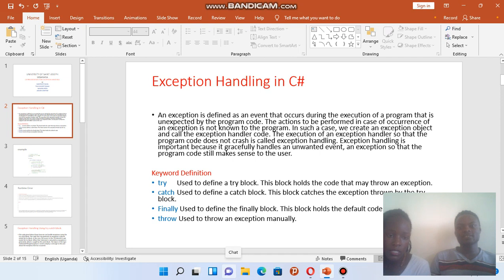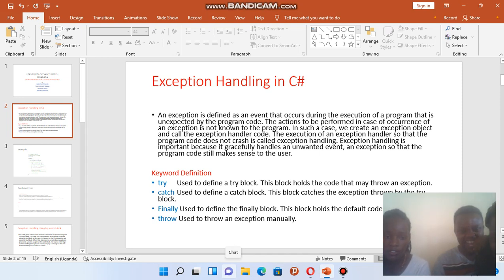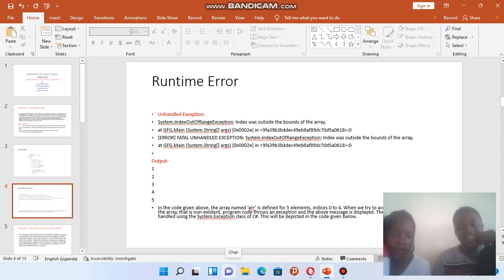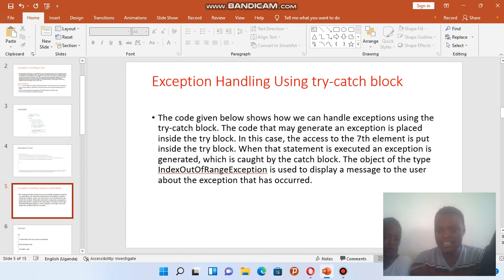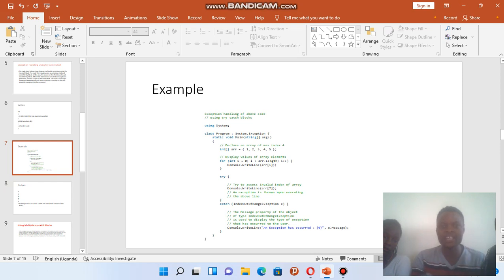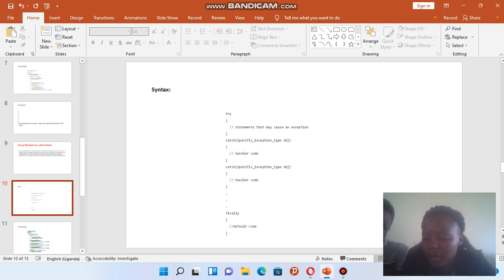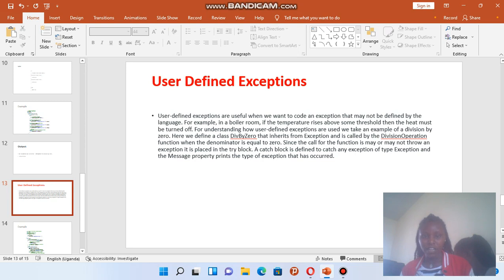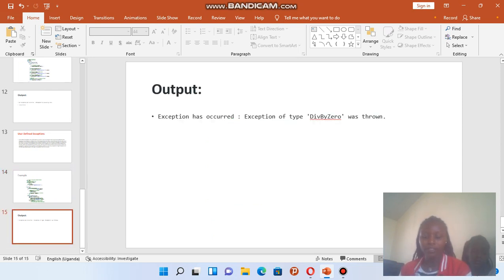EXCEPTION HANDLING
GROUPWORK
KANYESIGYE SIMON
TUMUHIMBISE DIANAH
NASASIRA IREEN
ASIMIRE CHRISTINE